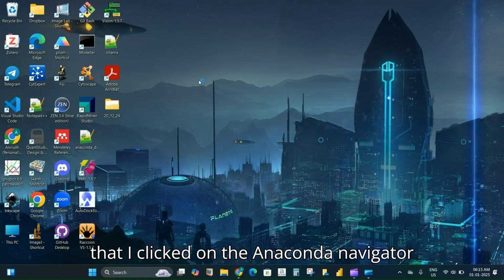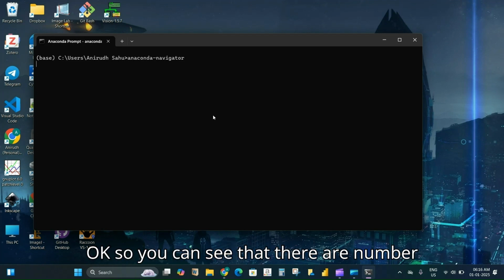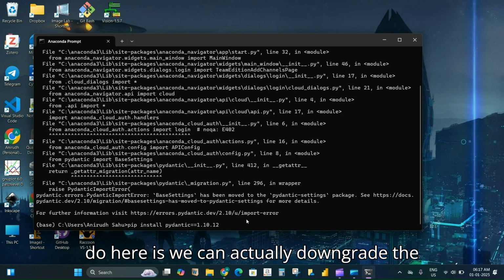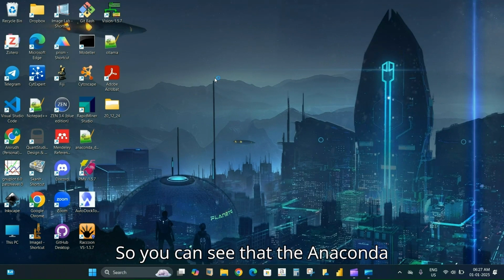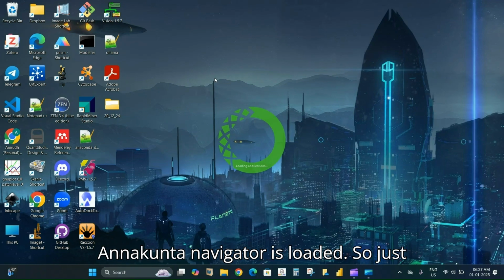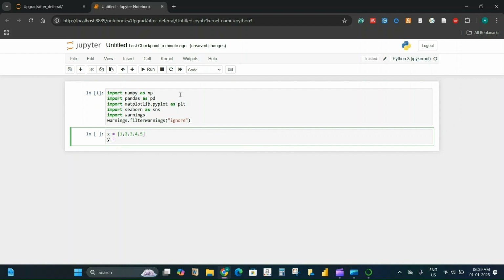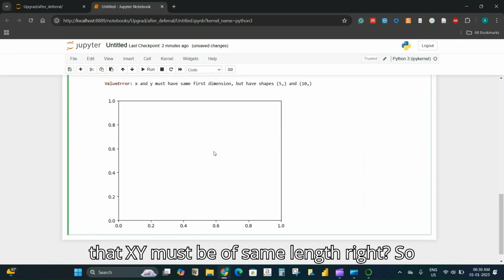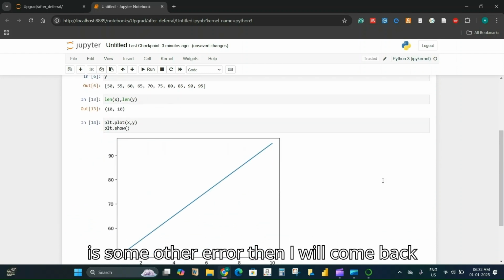Anaconda navigator not launching (pydantic error fixed) in Windows 11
Are you unable to launch the Anaconda Navigator! After clicking the icon it shows loading, but again fails to load? There might be a 'PydanticImportError: BaseSettings has been moved to the pydantic-settings package error when launching Anaconda Navigator'
Don’t worry—I have got you covered! In this quick tutorial, I will show you exactly how to fix the pydantic version conflict and get your Anaconda Navigator up and running in no time.

Also, please mention in the comments if you face any other issues.

Thanking you

With regards
Anirudha Sahu